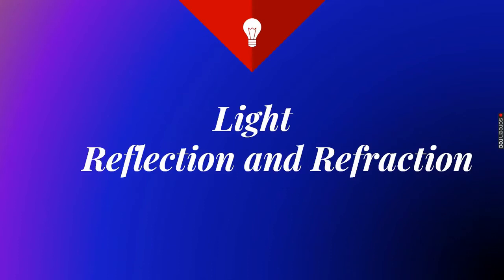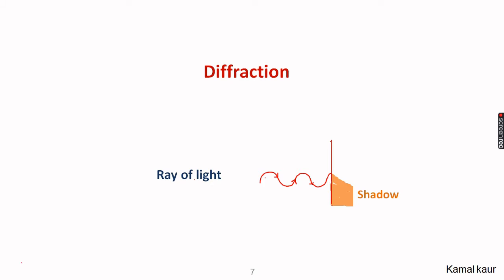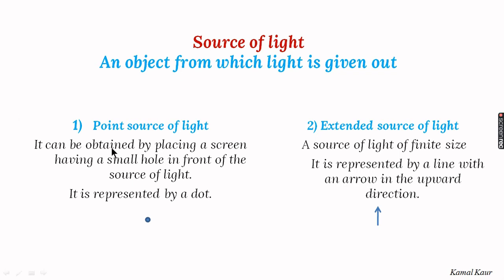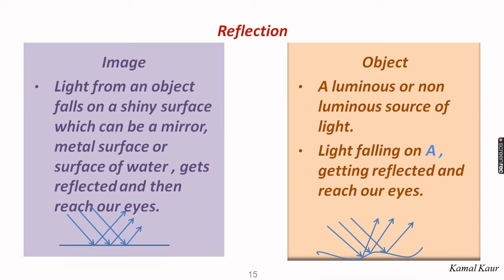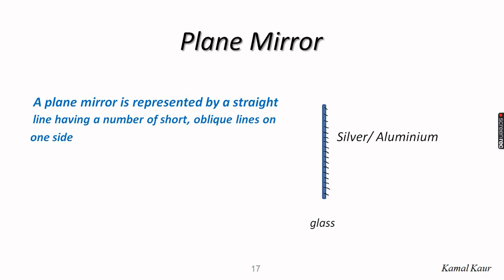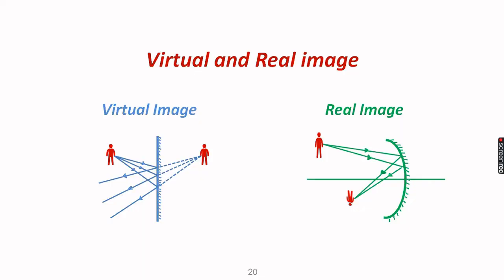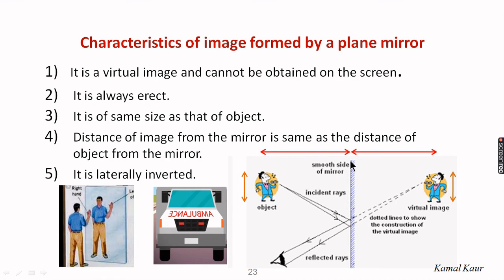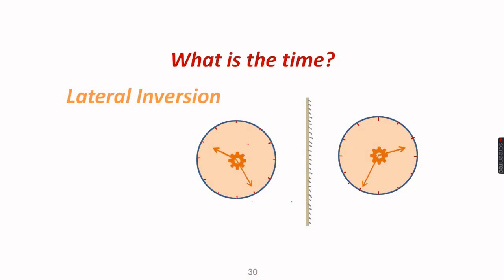Light Reflection and Refraction "Part 1"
Dual nature of light#diffraction#Rectilinear propagation#Plane mirror#Lateral inversion# characteristics of image in plane mirror#laws of reflection